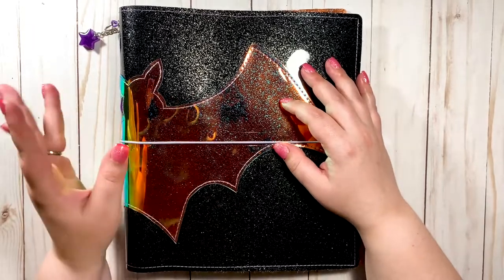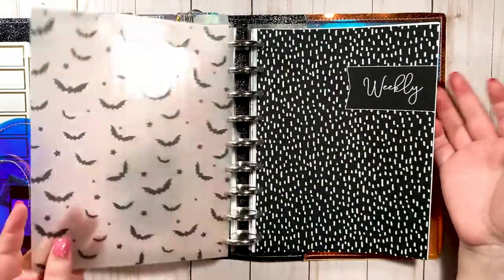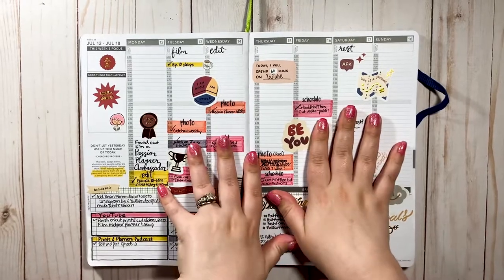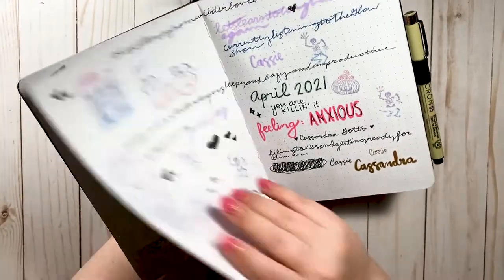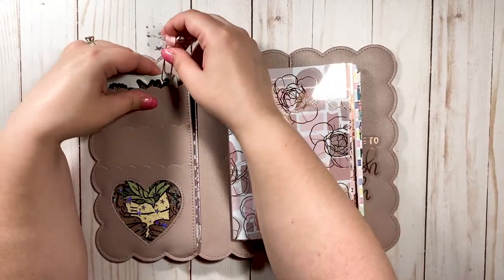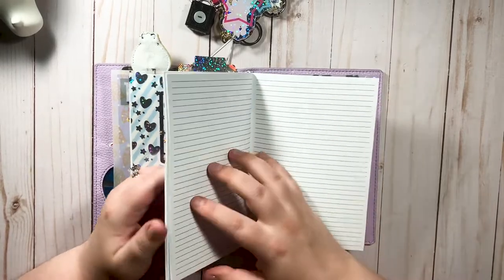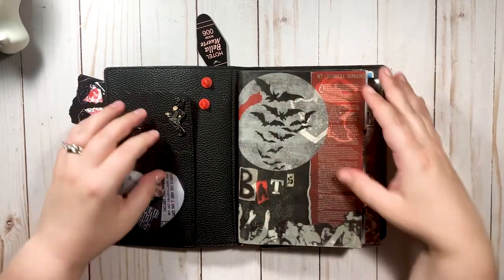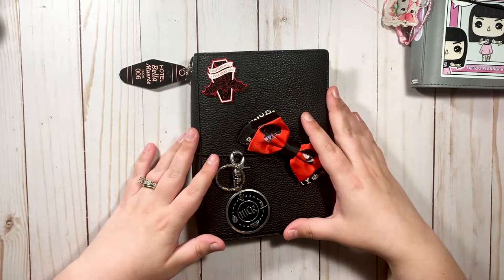My 2021 Midyear Planner Stack | Planning with Cass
Does planner peace exist? As soon as I think it exists, I change my planner or add something new. 🤦‍♀️ I THINK I'm finally satisfied... at least for now.